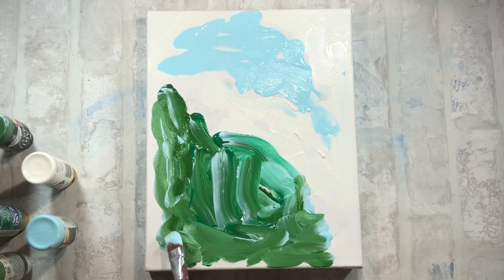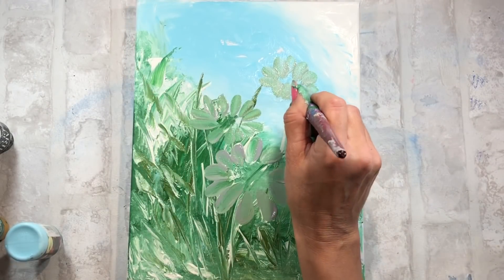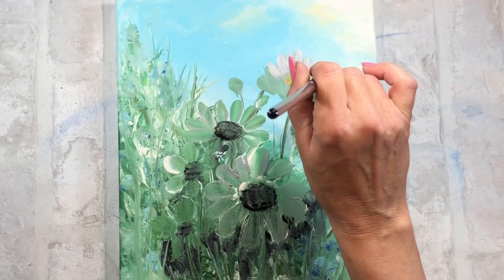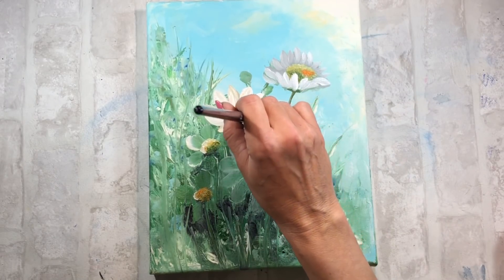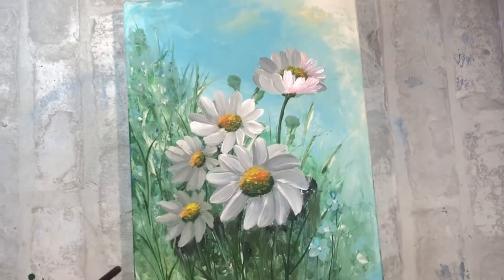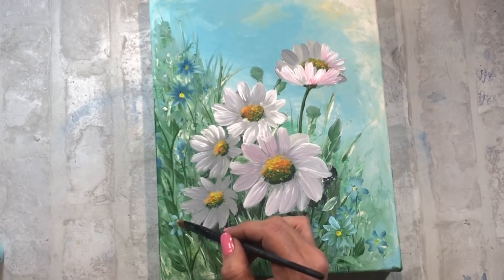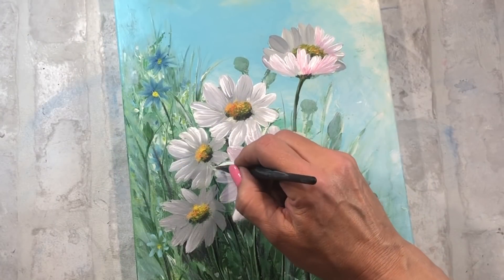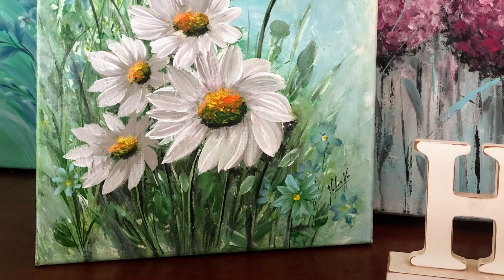PINTANDO UNAS MARGARITAS LA MAR DE BONITAS 😄👏👏😊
En este tutorial os voy a enseñar a pintar un cuadro con margaritas En un ambiente campestre, en un día de primavera.
Aquí os dejo la lista de los colores que he utilizado;
Color blanco de la casa Prismo número  018
Azul turquesa indio de la casa Artedeco 071
Verde oliva, arte Deco 097
Verde bosque, arte Deco 089
Amarillo oro, Amsterdam 253
Naranja Amsterdam 276
Negro Decoart
Gris piedra Decoart
Rosa chicle Decoart
Blanco cálido Decoart

Y si quieres enseñarme tus trabajos etiquétame en tus publicaciones para que pueda verlas